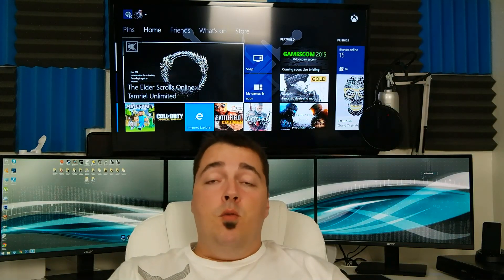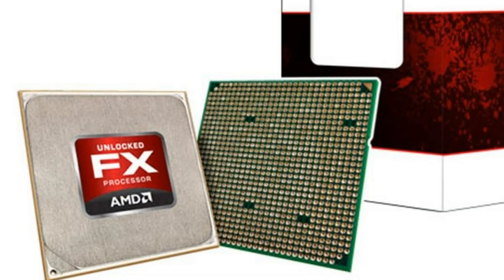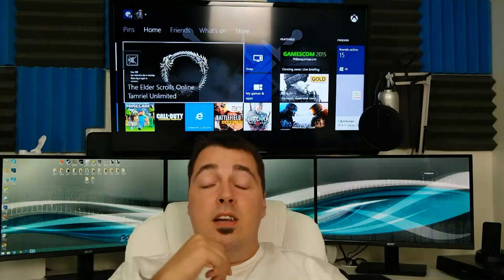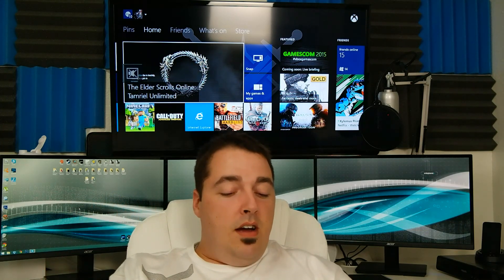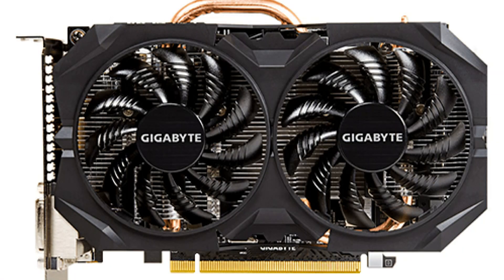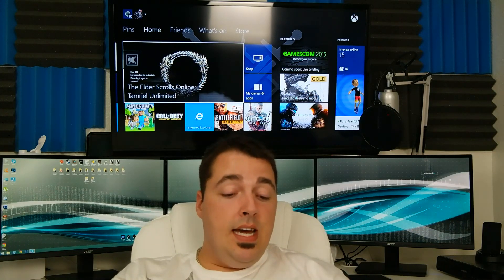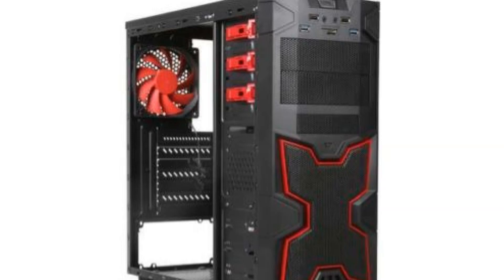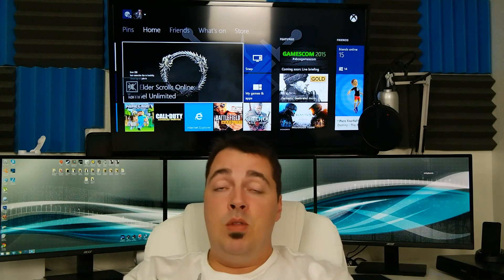$500 PC BUILD - BUDGET PC Build Guide - AUGUST 2015